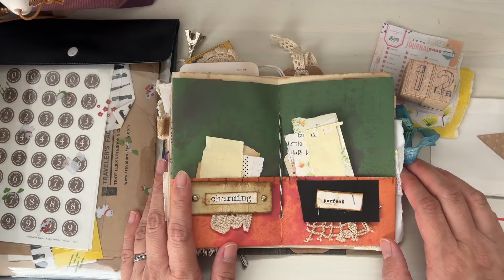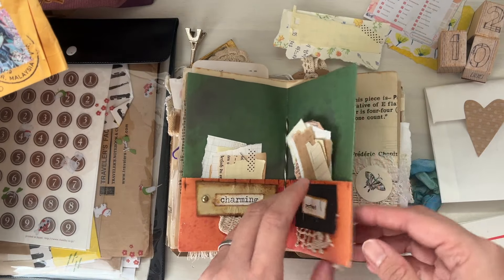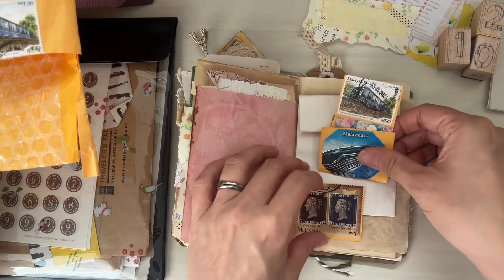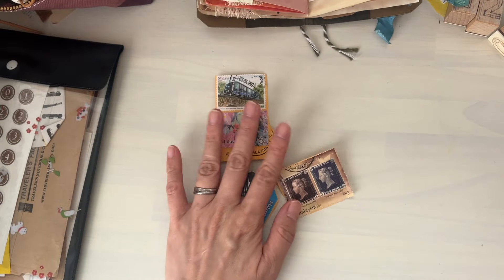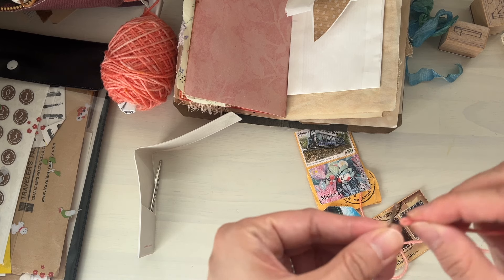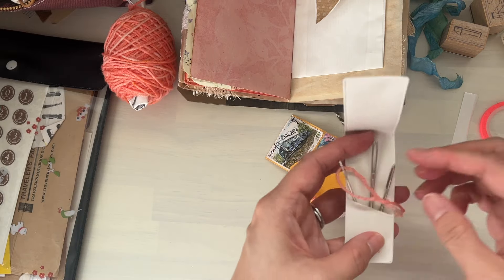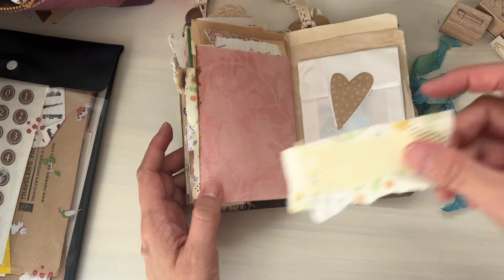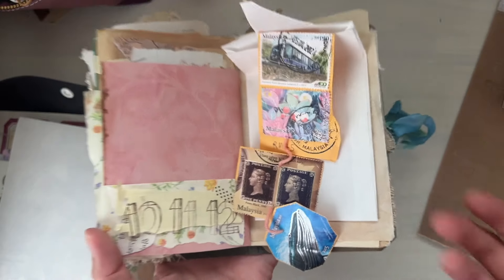Junk journal July Day 10, 11, & 12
Don't forget to check out @megjournals for more information about Junk Journal July and @Janethecrazy for video too!

°  My Previous Video:

[Full Disclosure: I run a small little business, curating stationery goods and providing monthly stationery sub boxes]